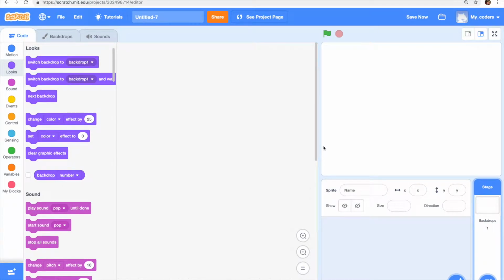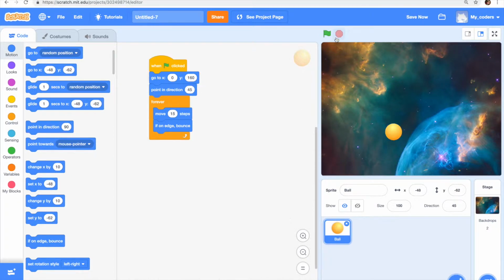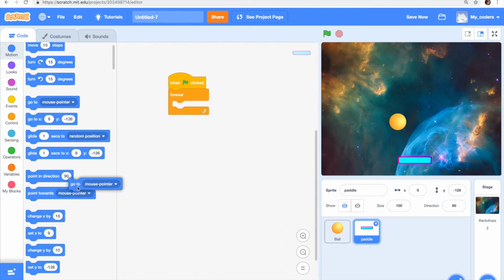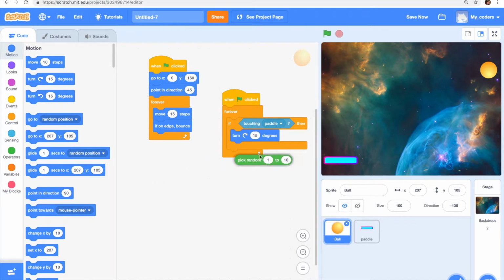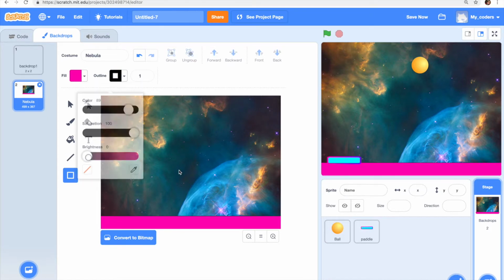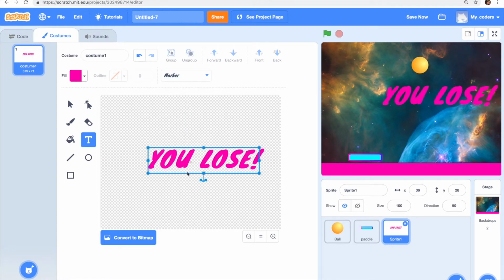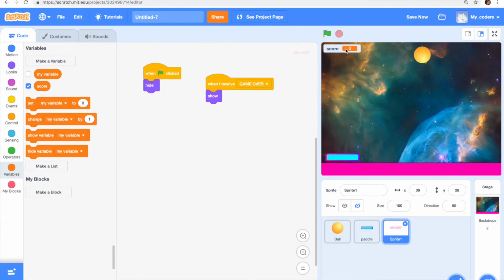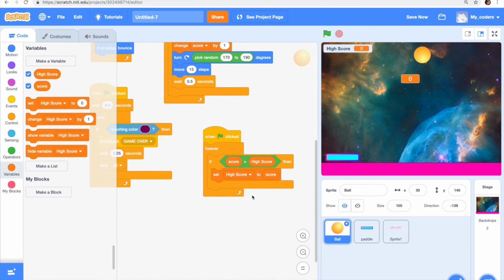20. Tutorial 2 - Arkanoid game in Scratch (part 1)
In this tutorial we will start creating arkanoid game in Scratch